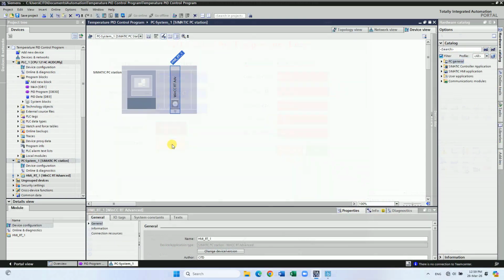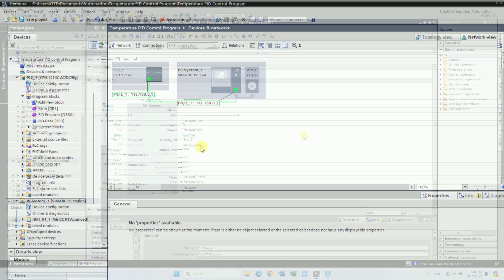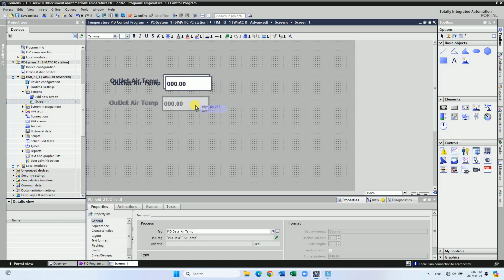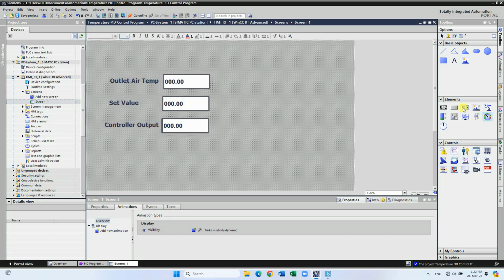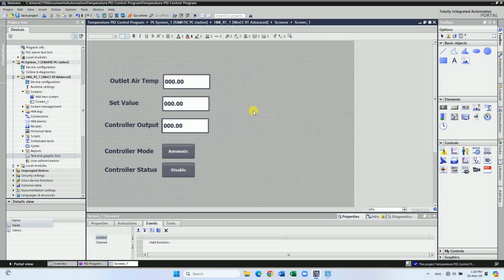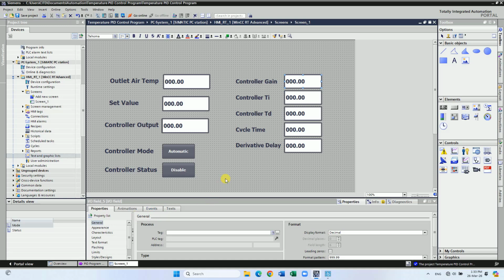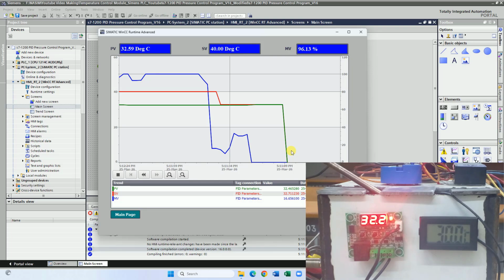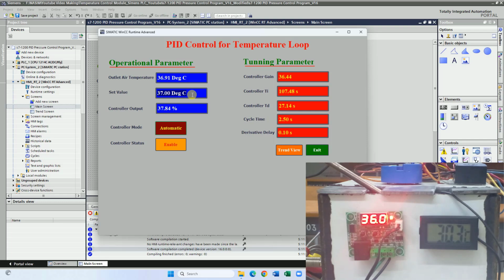Creating SCADA for Siemens S7-1200 PID Compact Program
In this video this have been shown you can create a SCADA project for Siemens S7-1200 series PID Compact program using TIA Portal software and using this pid compact program with SCADA system, you can perform Wincc SCADA based pid control for a real time temperature process. In this video you will go through the process of hardware configuration and communication setup for simatic pc station, management of tags as well as designing hmi screen in the environment of Wincc runtime advance. Finally we will perform a real time temperature control of air heating system using this Wincc SCADA interface.